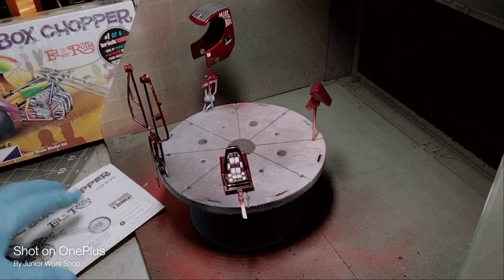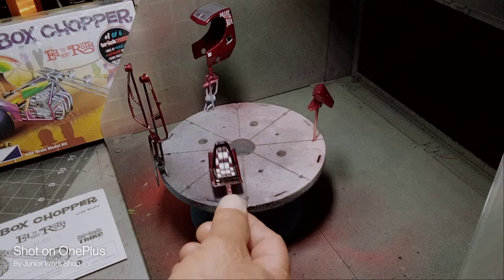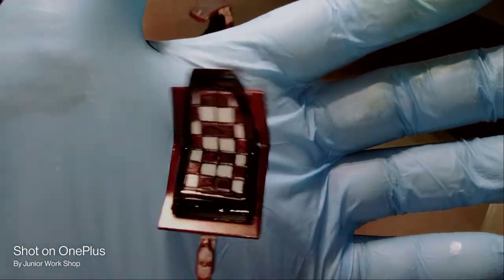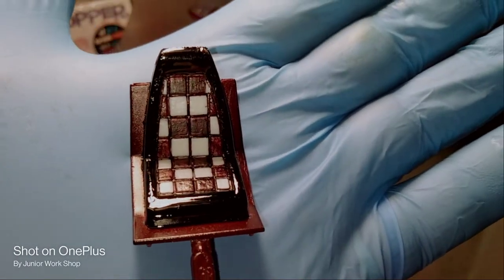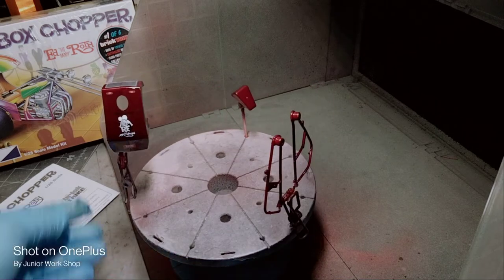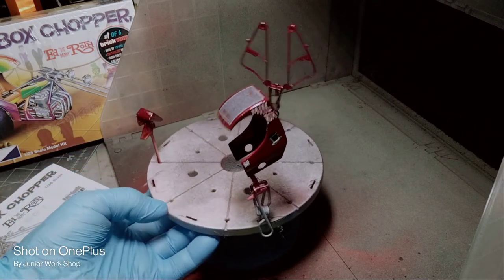Clear Coating : MAIL BOX CHOPPER , Ed "BIG DADDY" ROTH trick TRIKE SERIES bike from MPC scale 1/25